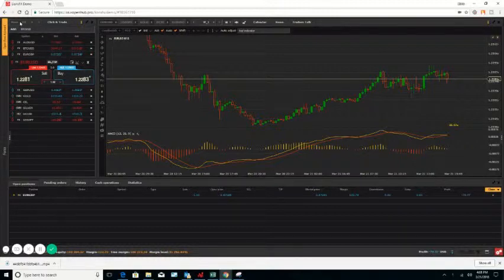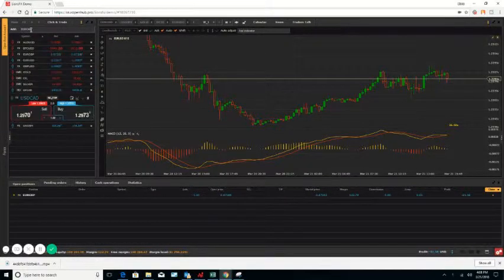Market Watch Window - xStation Trading Platform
Market watch section in xStation Trading Platform